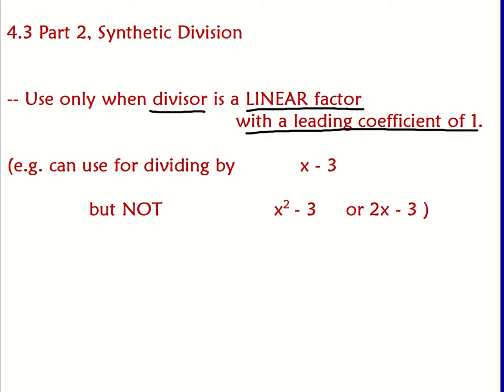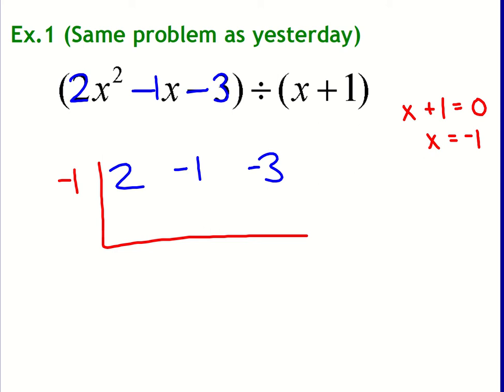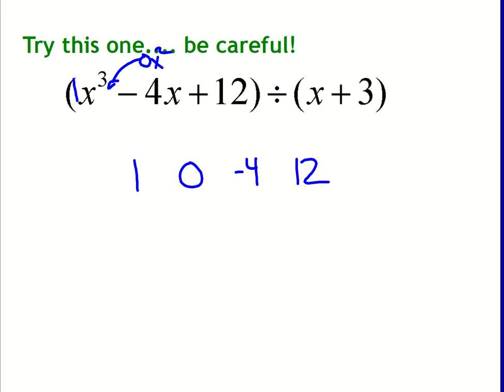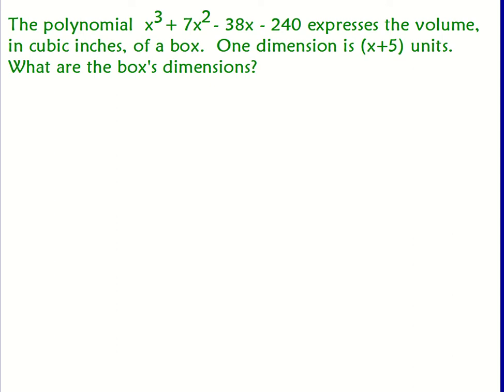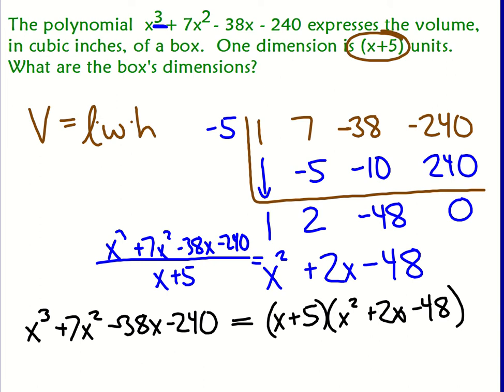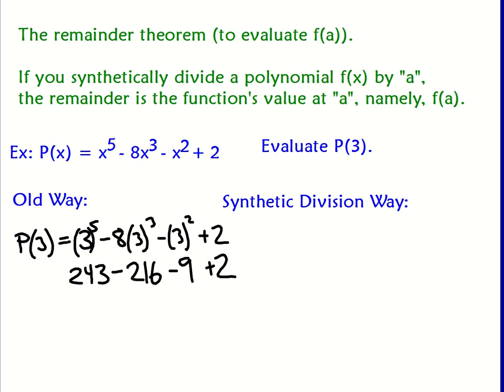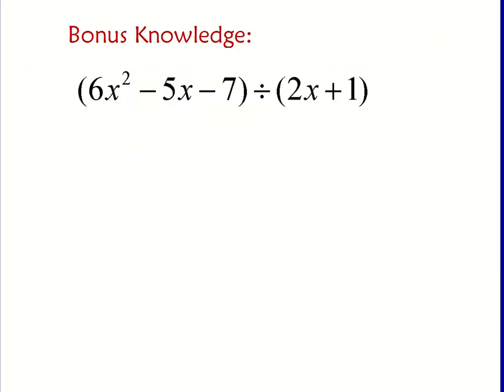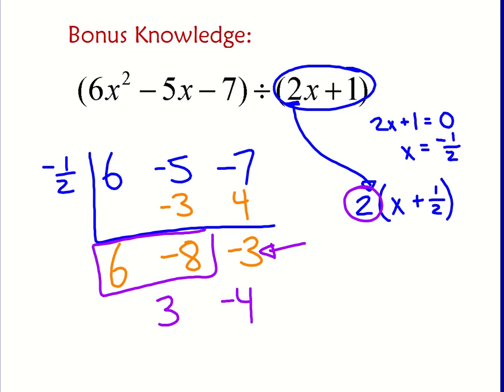Big Ideas Algebra 2 4.3 Part 2: Synthetic Division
Synthetic division, a story problem, and a bonus example.